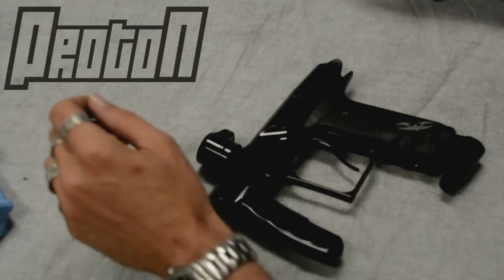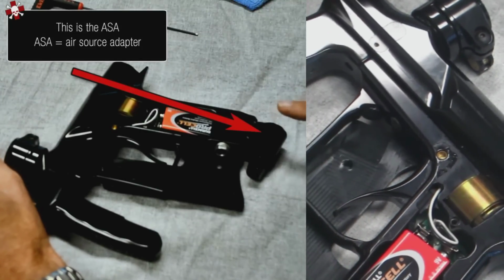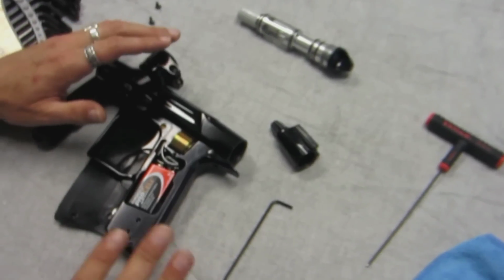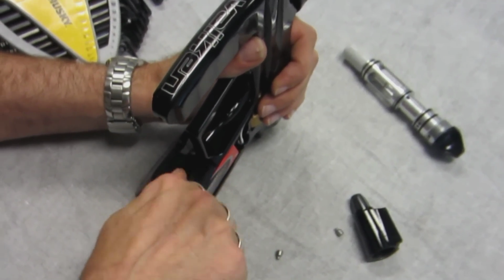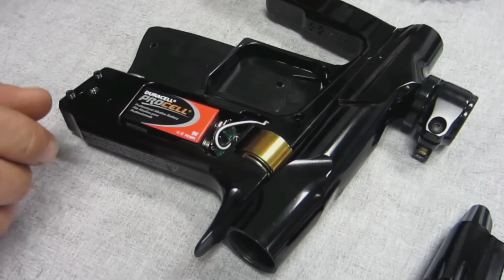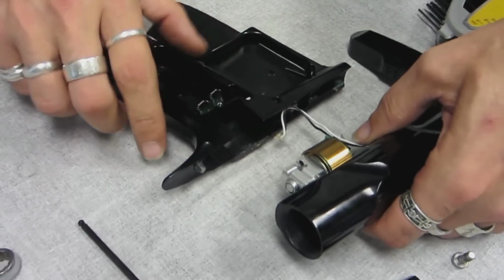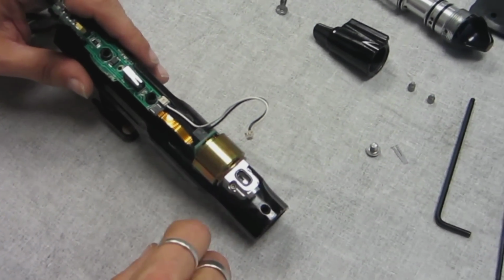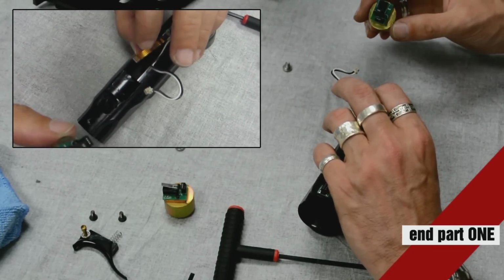Valken Certified Gun Tech - Ultimate Proton owners manual and complete maintenance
Own a Valken Proton Paintball gun? Thinking of buying a Proton paintball gun? You'll learn everything you want to know about how to completely dissasemble and reassemble your paintball gun safely by Valken's head gun tech. Valken's very own head gun tech Winter provides a comprehensive walk-through of how to part and re-assemble the Proton safely, instructing you on the pitfalls to avoid while working on your marker.